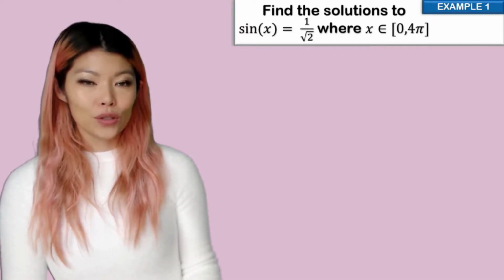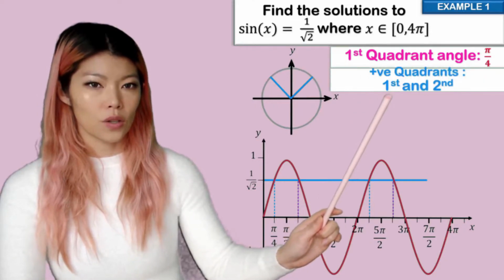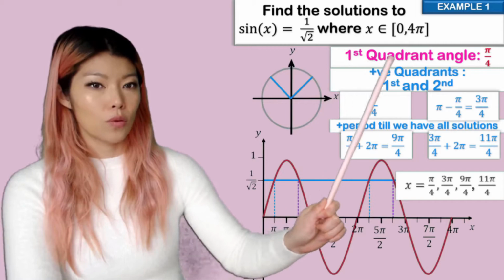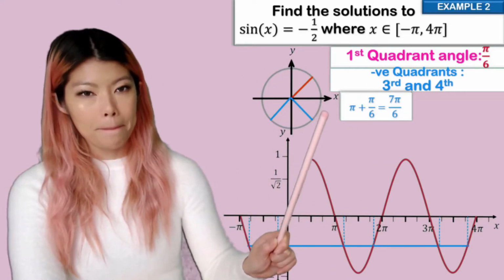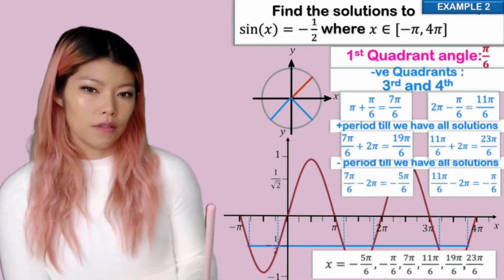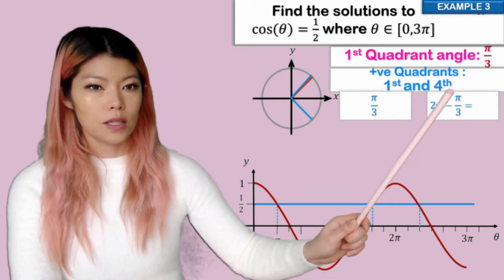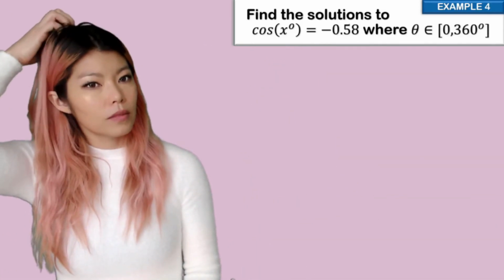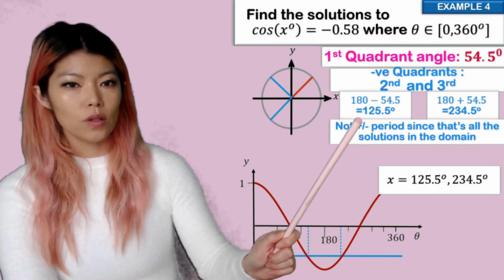CF9 Solving Trigonometric equations